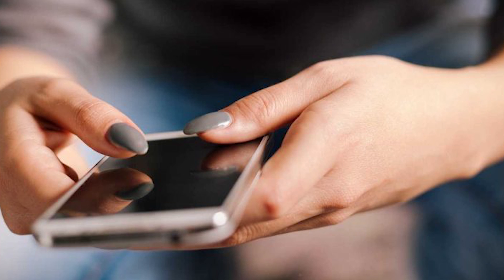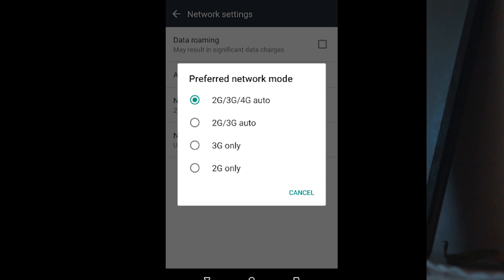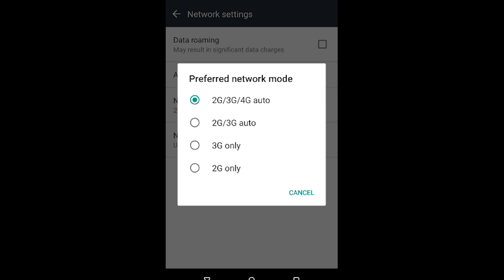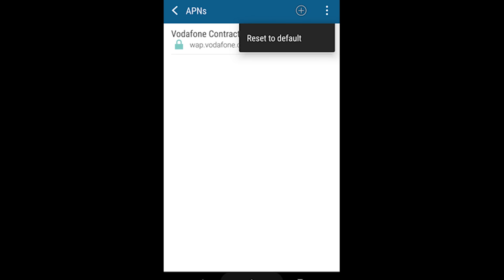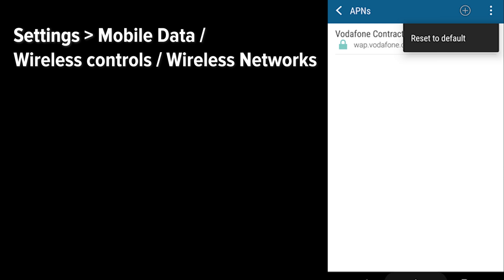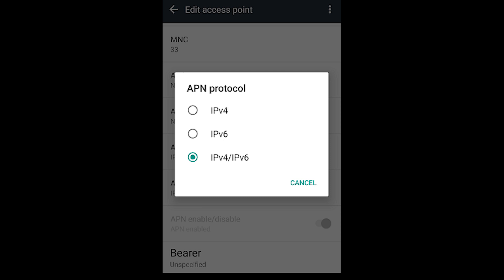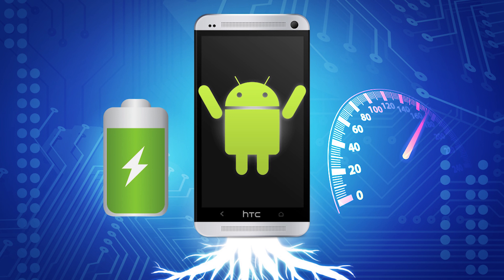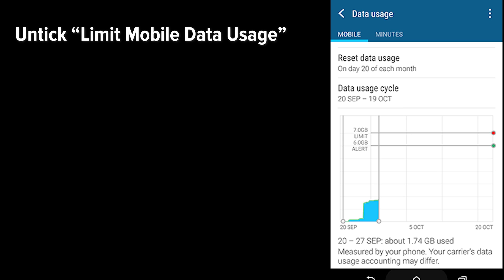How to Fix Mobile Data Not Working on Android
"Mobile data is your portal to the world on your Android phone, so if your data stops working it can kind of feel like the world’s collapsing in around you. Whether your data icon is greyed out, and whether you’re using a Samsung or other Android device, we can help.

Here we give you some of the best ways to fix mobile data not working on Android.

[00:42] Reset Network Connection on Phone
[01:26] Enable the Right Network Mode
[02:16] Remove and Re-insert SIM Card
[03:10] Reset APNs
[03:52] Set APN Protocol to IPv4/IPv6
[04:20] Enter APN Settings Manually
[04:55] Check Mobile Data Limit